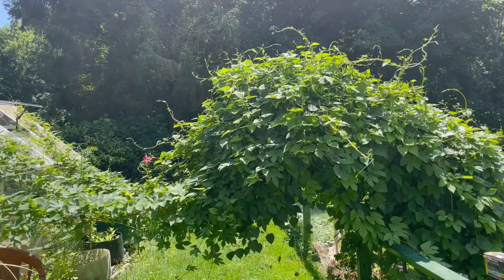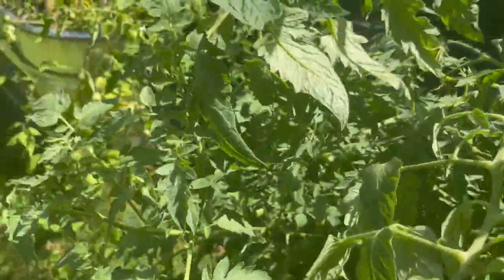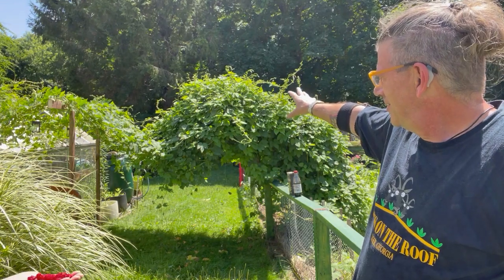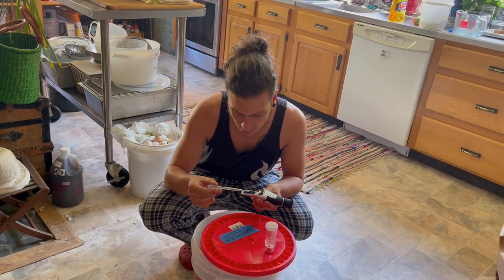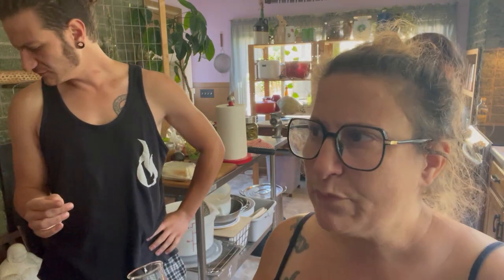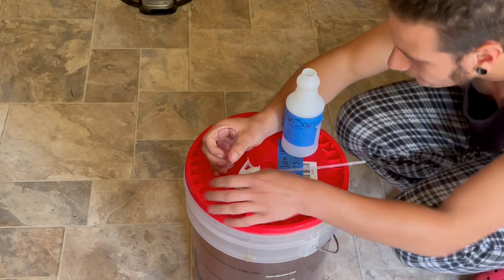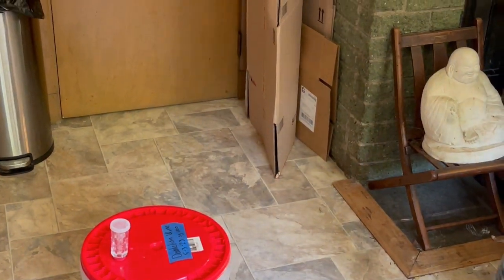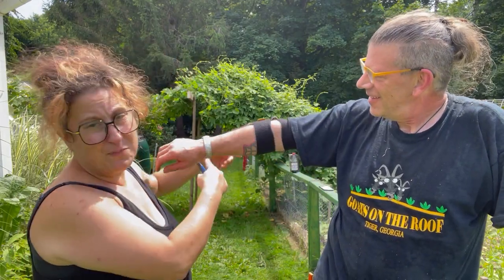Backyard Hooch Check-in and Taming the Hops Elephant - Garden Journal July 23rd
Hops! Accidental topiary! Tomatoes! Testing gravity! Dandelion wine!